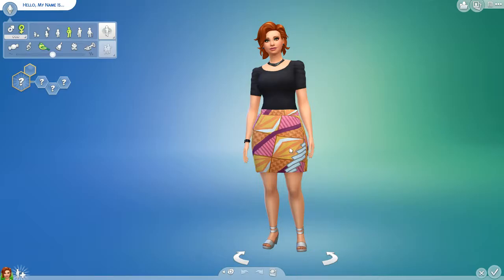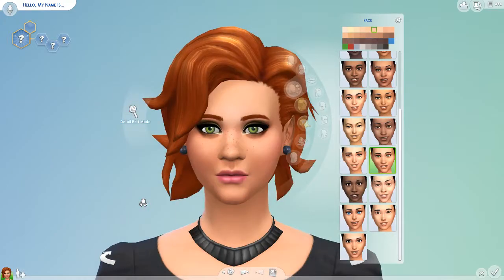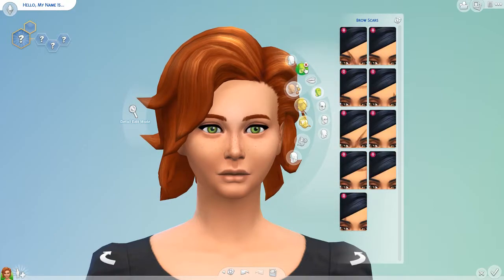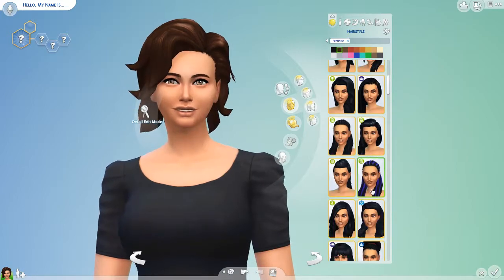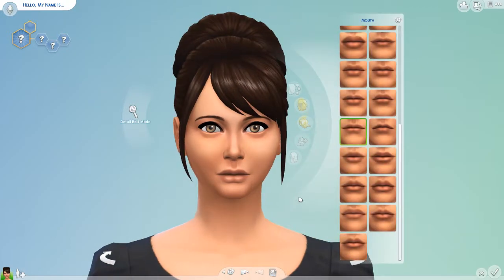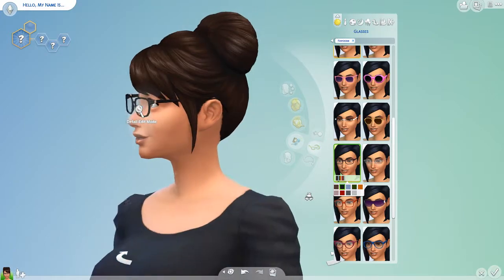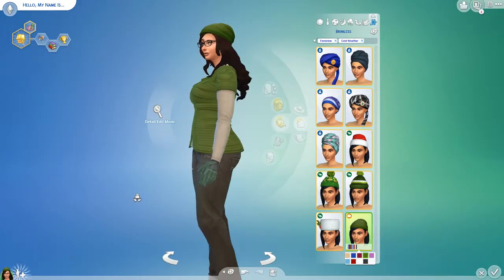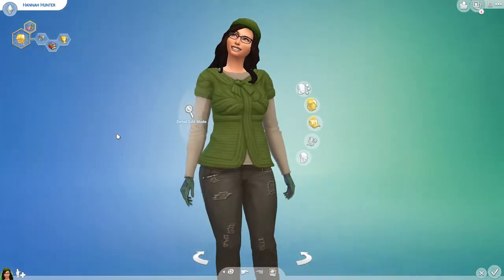Hannah Hunter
Sims cas creation of Hannah Hunter who is a very down to earth book loving nerd. She is cheerful and wants to be knowledgeable in many things so she reads a lot.

Hannah Hunter was made a Maxis Fave y’all and I’m so excited!